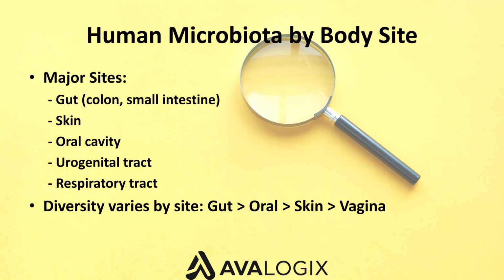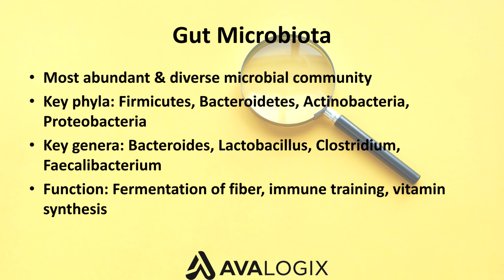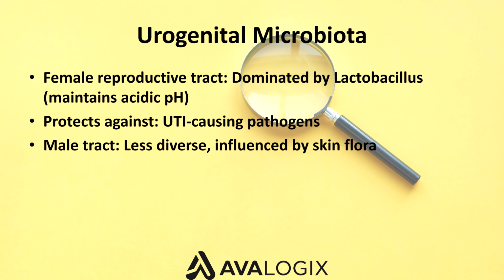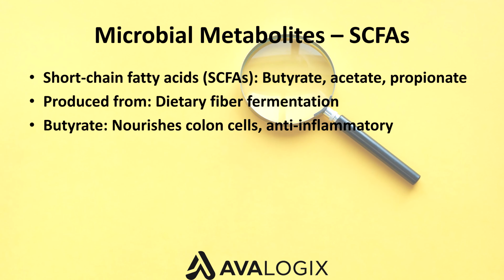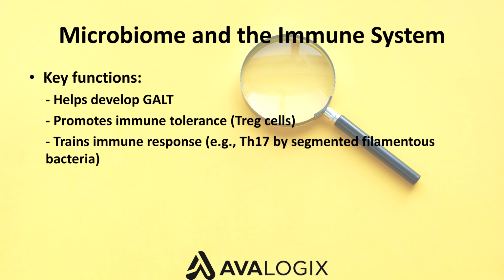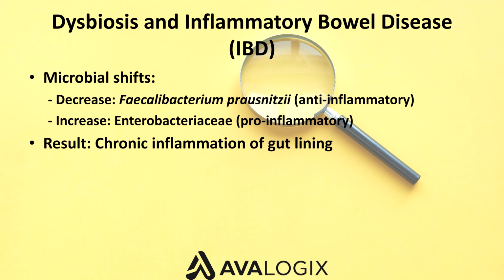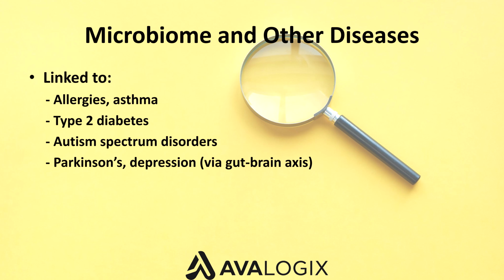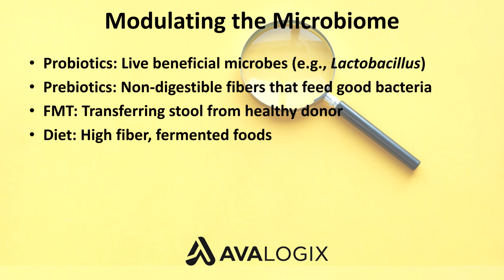Microbiome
In this video, we explore the fascinating world of the human microbiome—its composition across different body sites, its crucial functional roles in health, and how dysbiosis contributes to diseases like IBD, obesity, asthma, and even neurological disorders. We also examine real-world microbiome-based therapies such as probiotics, prebiotics, and fecal microbiota transplantation (FMT).

Perfect for students in microbiology, medicine, or life sciences!